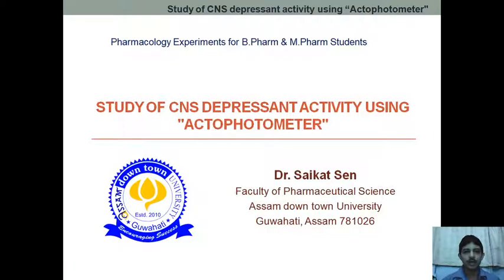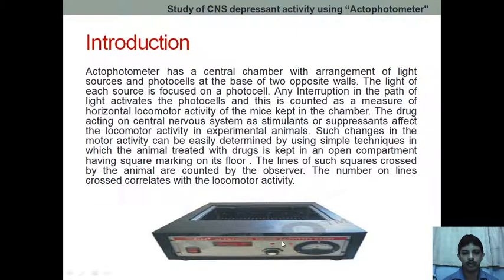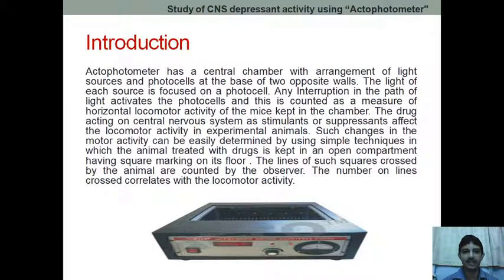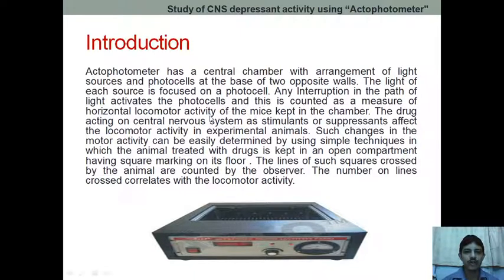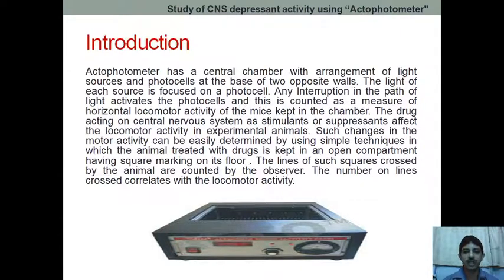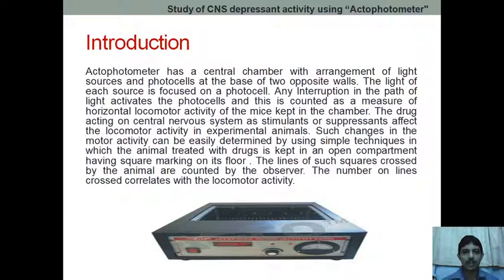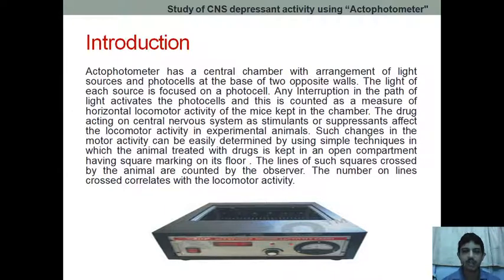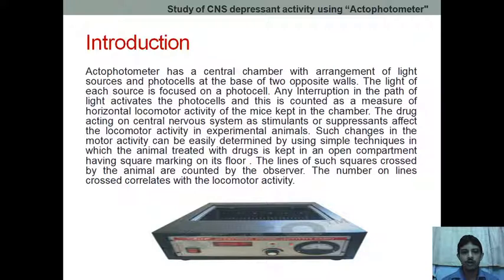STUDY OF CNS DEPRESSANT ACTIVITY USING "ACTOPHOTOMETER” (Part 1)